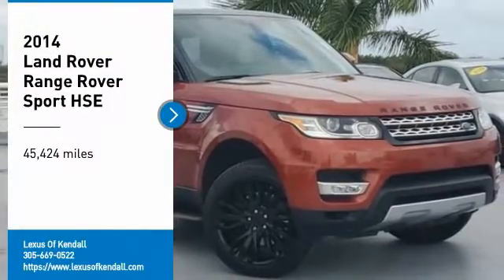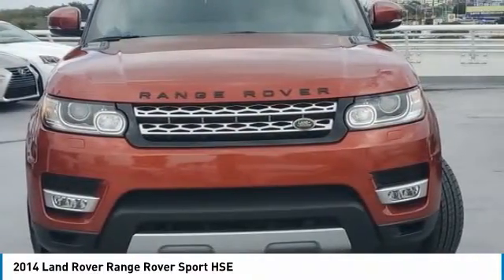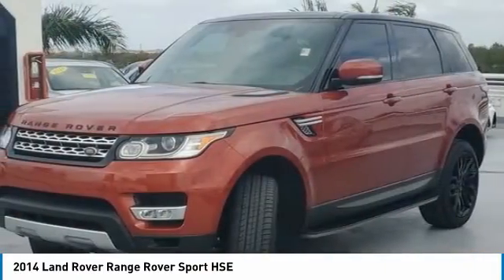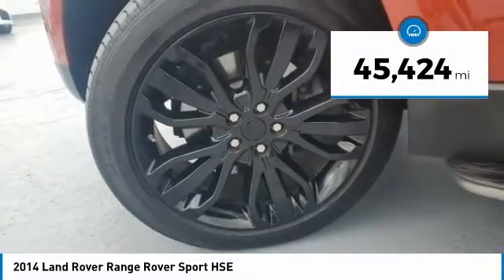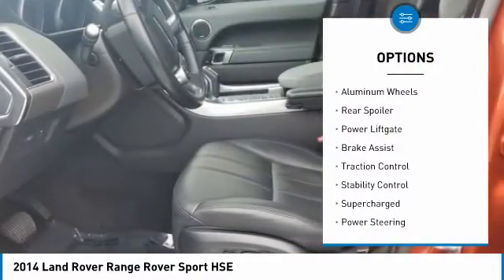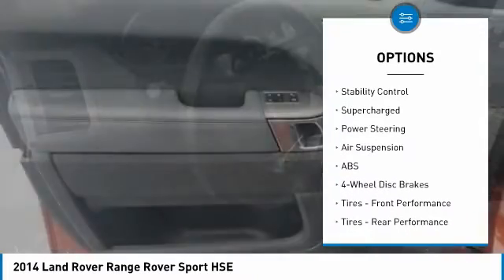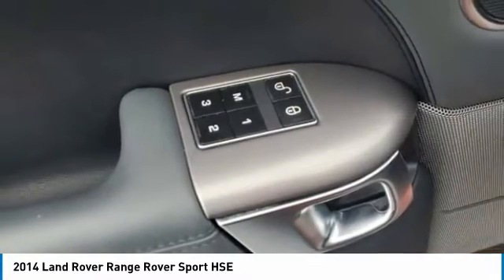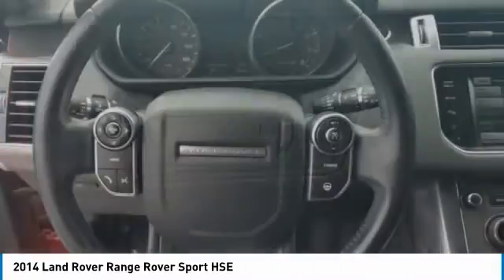2014 Land Rover Range Rover Sport L93089A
2014 Land Rover Range Rover Sport HSE

This Range Rover Sport is located at Lexus of Kendall in Miami, 10775 S Dixie Hwy. Paperless credit application makes car buying safe and simple. Land Rover buyers in Miami looking for a Range Rover Sport please call us regarding stock number L93089A. This Land Rover SUV is priced to sell at 33852. ### Por favor lla menos para obtener nuestro mejor precio con respecto al nu mero de stock L93089A. Este Land Rover SUV tiene un precio de venta de $ 33852. Hacemos la compra sea simple y fa cil con una solicitud de cre dito sin papel y un financiamiento a bajo intere s. Reciba entrega a domicilio o recogida en la acera. ##Recent Arrival! CARFAX One-Owner. Priced below KBB Fair Purchase Price! Odometer is 26068 miles below market average!** NEW PRICE! **, ONE OWNER, All Routine Maintenance Up to Date!, LOCAL TRADE, Leather, Navigation, MUST SEE!, LOW PAYMENTS, LOW MILES, iphone / android Navigation Compatible, Leather / Leatherette, Sunroof / Moonroof, Extended Warranty Available!, All Books & Keys, ONE OF A KIND, PRISTINE, CERTIFIED INSPECTION. 2014 Land Rover Range Rover Sport 3.0L V6 Supercharged HSE 4D Sport Utility 3.0L V6 Supercharged 4WD Chile Metallic